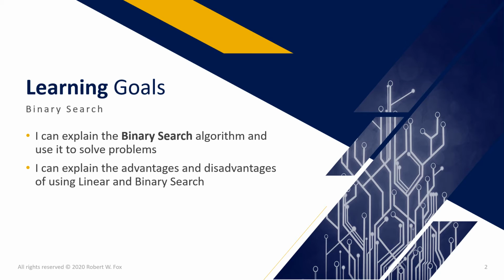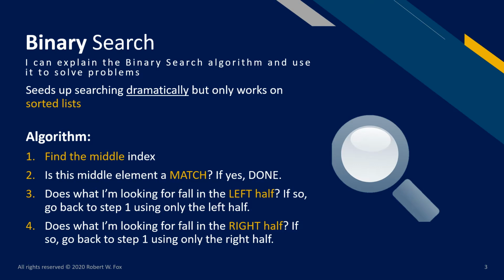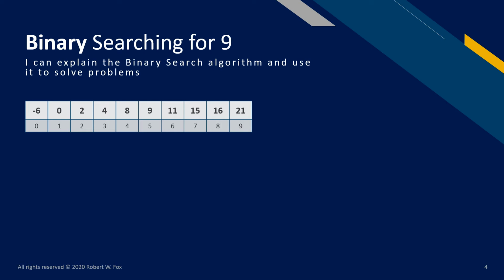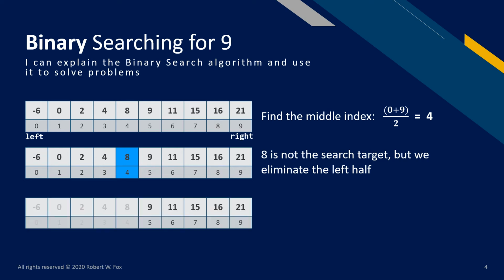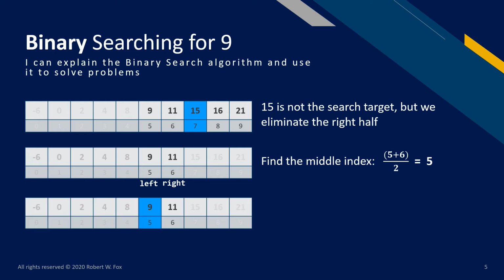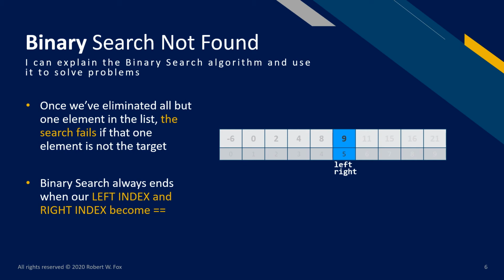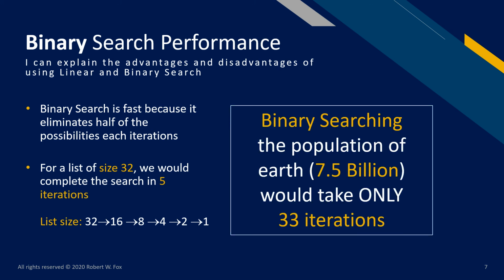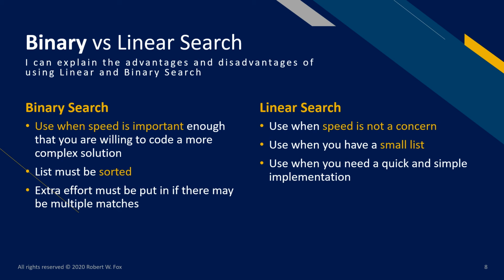Binary Search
This lesson discusses the Binary Search Algorithm and compares it to Linear Search